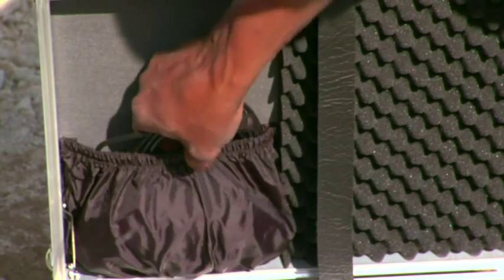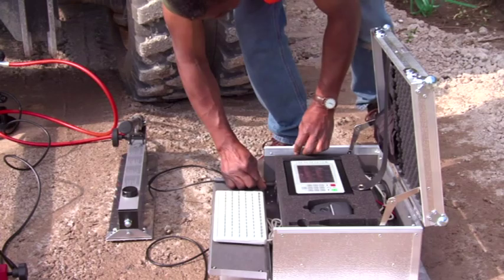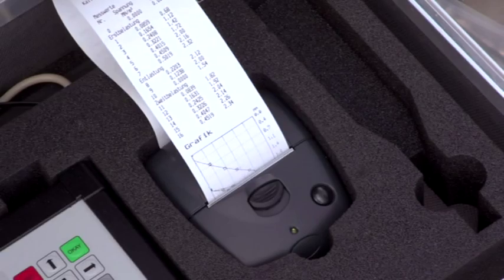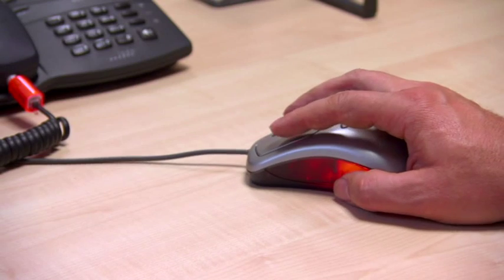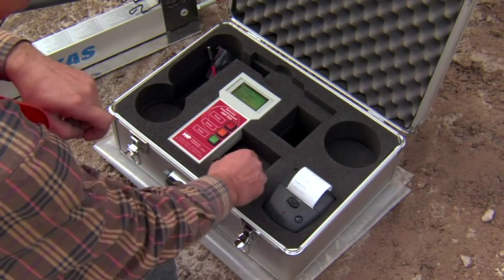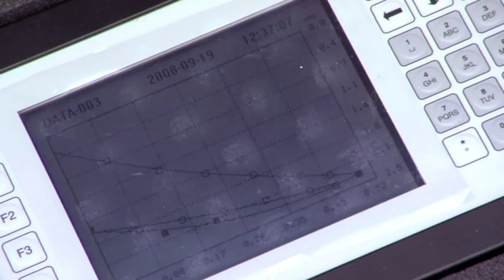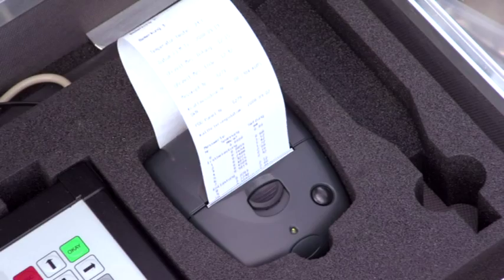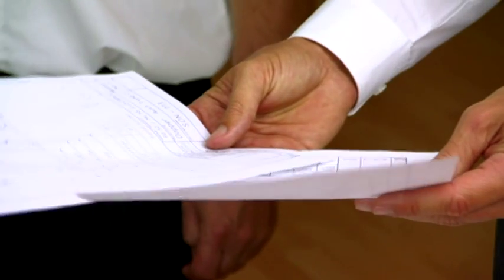Static plate load test by using the HMP PDG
The Static Plate Load Test applies in earthworks and foundation engineering as well as road construction in order to determine load settlement lines and by this to evaluate the deformability and the load capacity of the soil. The static plate load test is indicated in DIN 18 134 and according to ASTM 1194,1195,1196, BS 1377.
The modulus of deformation Ev is determined from the load settlement line of the first load (Ev1) and the second load (Ev2). Through the first loading a certain remaining deformation always obtains and therefore the proportion of the accordingly higher Ev2 value to the Ev1 value provides an indication to the attained compaction.

Simply choose the device equipment, which applies best to you -- from manual up to comfortable automatic evaluation with graphic display, database function and printer. Because of the modular technique - the HMP PDG can be upgraded and modified fast and cost-saving.